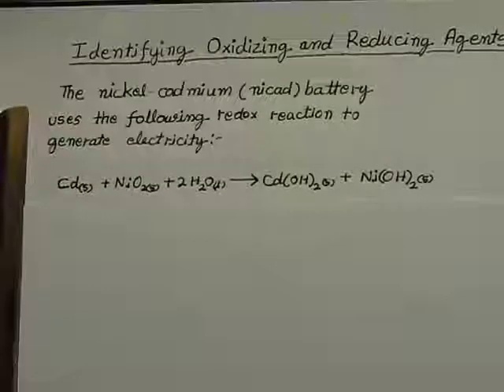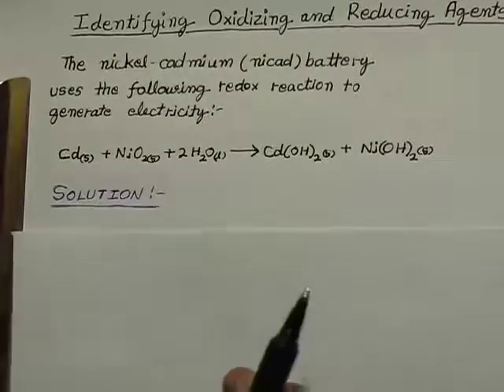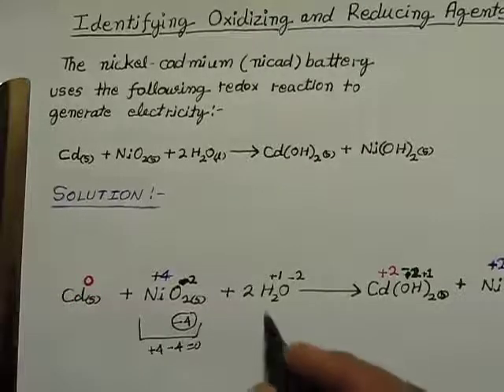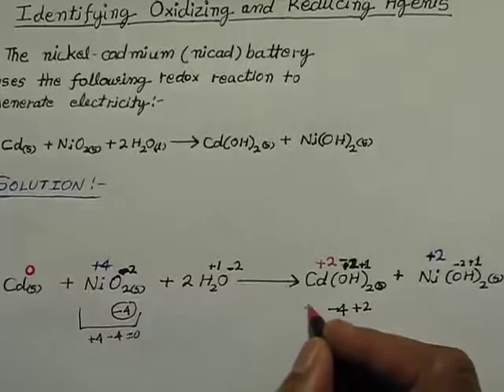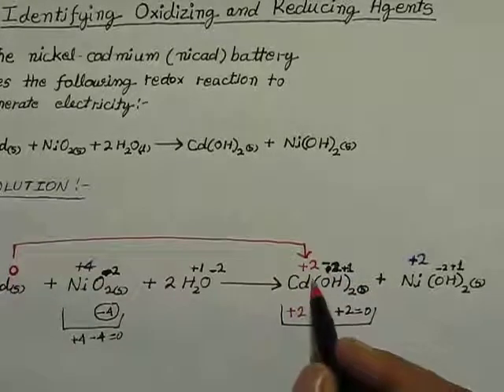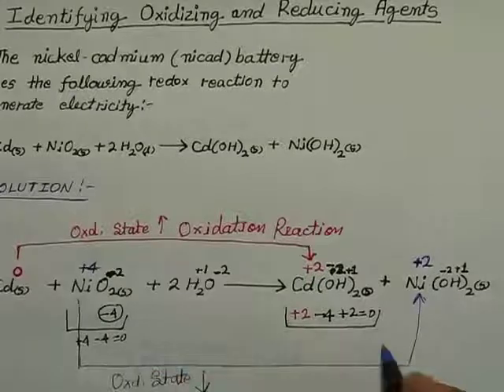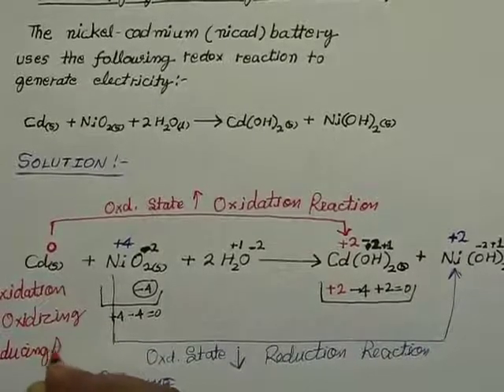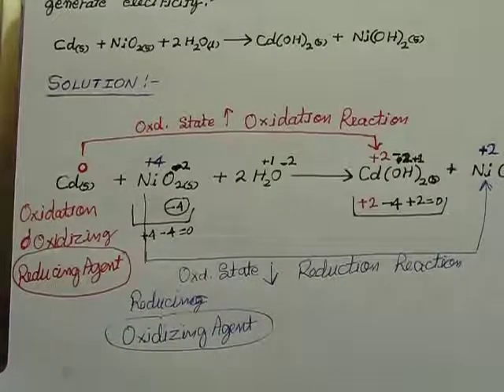Oxidizing and Reducing Agents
In this video we will see how to identify the oxidizing and reducing agent in a redox reaction.